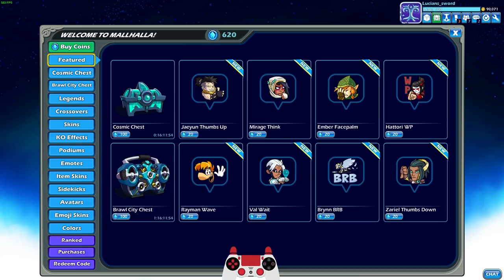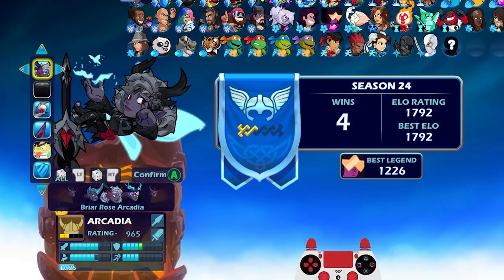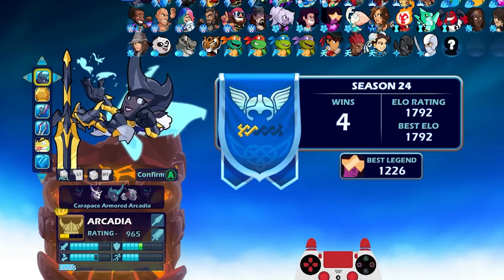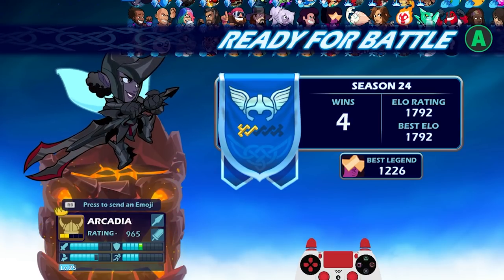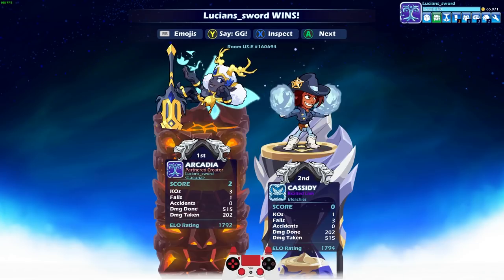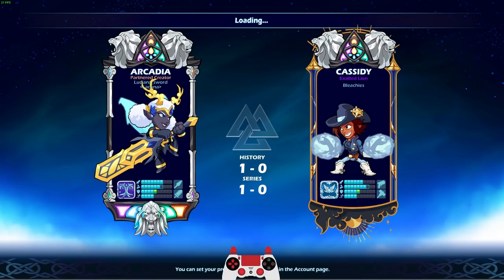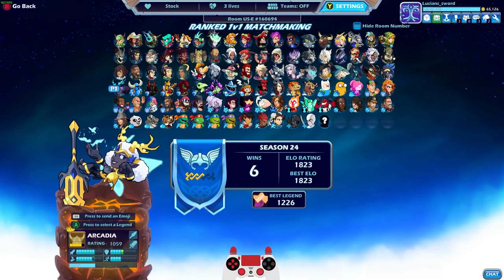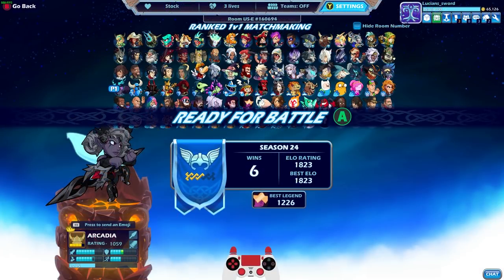GOLDFORGED + BLACK Arcadia Colors Unlocked!! • Ranked Brawlhalla 1v1 Gameplay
I have black + white colors unlocked for every legend in Brawlhalla... again... :) I also love Arcadia so much I went and purchased Skyforged and Goldforged colors!! Lets test all the new colors out in RANKED 1v1!

FAQ:
- Microphone: Blue Yeti
- Headphones: Razer Kraken Tournament Edition
- Keyboard: Razer BlackWidow Chroma
- Mouse: Razer Mamba Hyperflux
- Webcam: Razer Kiyo